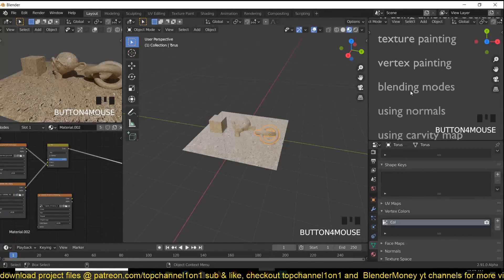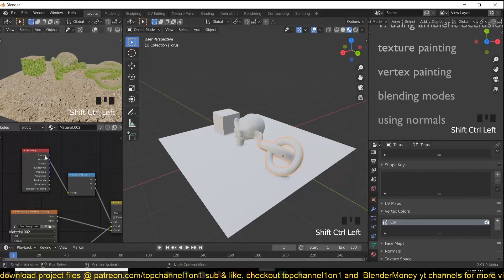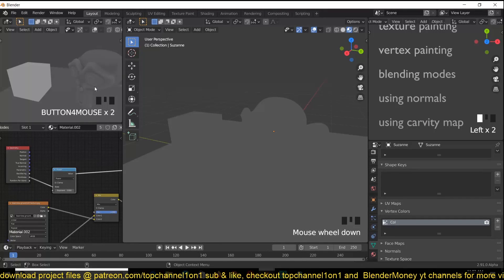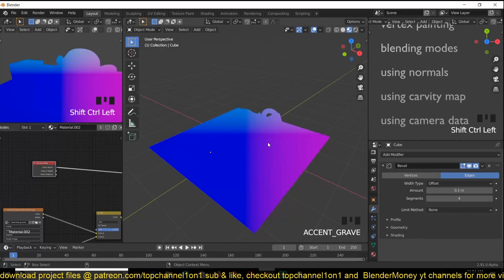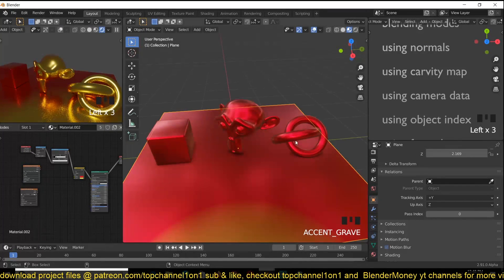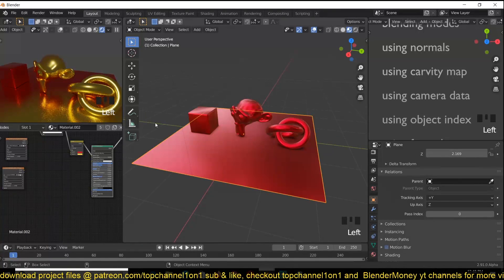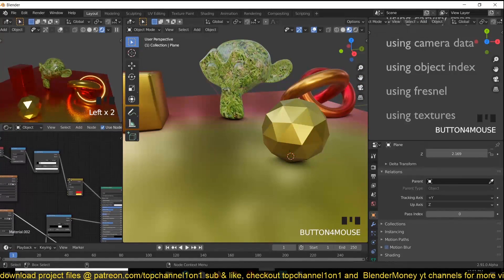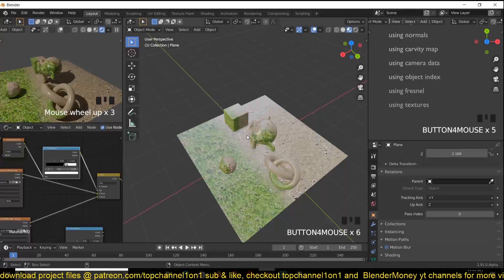top 10 ways to blend textures in blender part 2